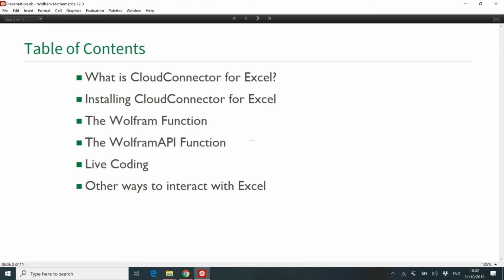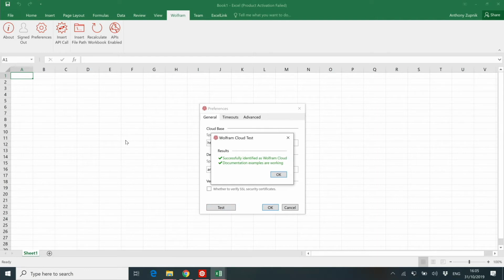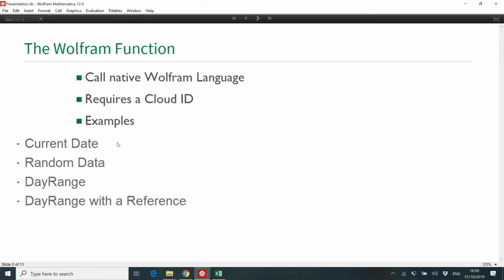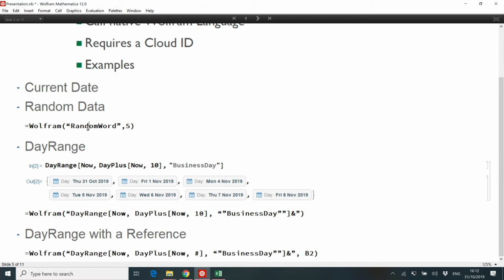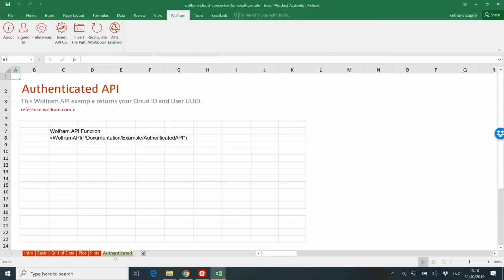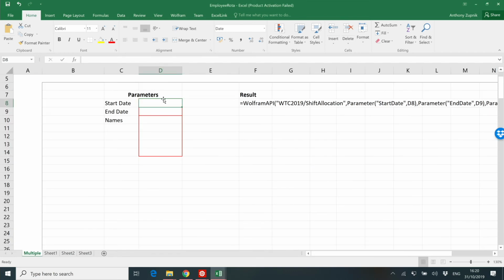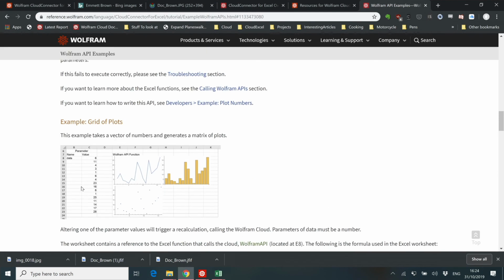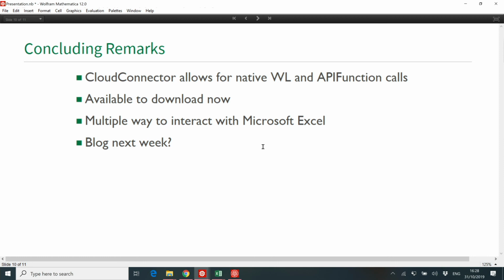CloudConnector for Excel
Anthony Zupnik